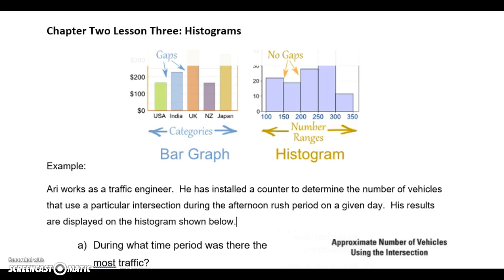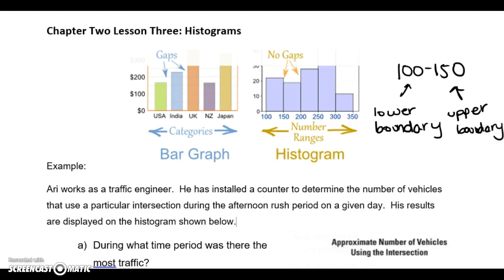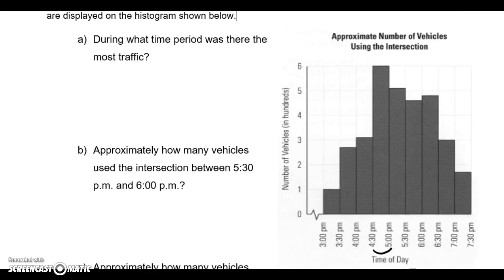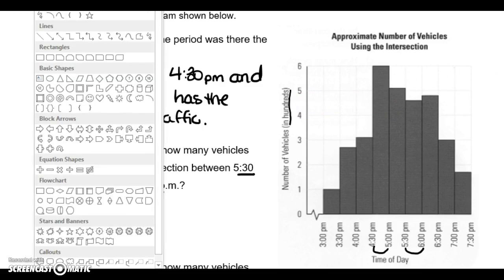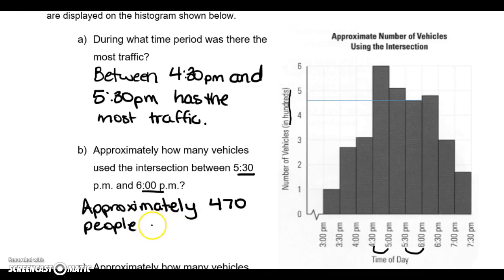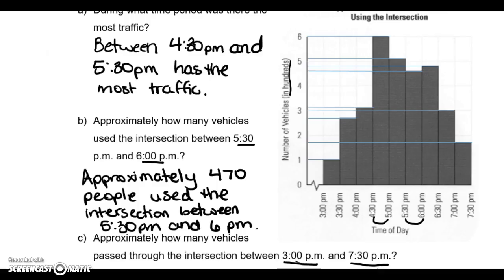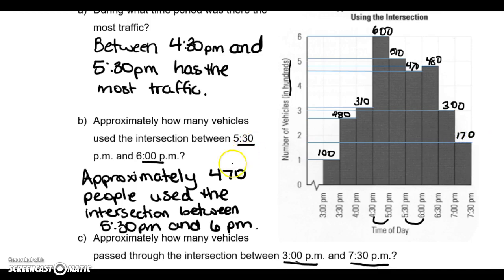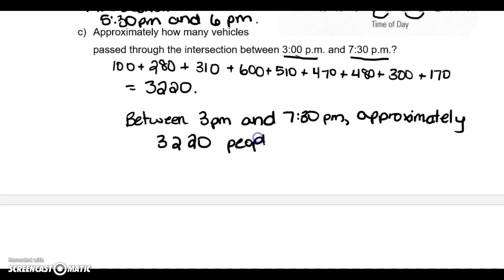WA20 Lesson 2.3 Histograms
Workplace and Apprenticeship Math 20 Lesson 2.2 Histograms.  Majority of questions come from the Math Works 11 Textbook and Workbook.